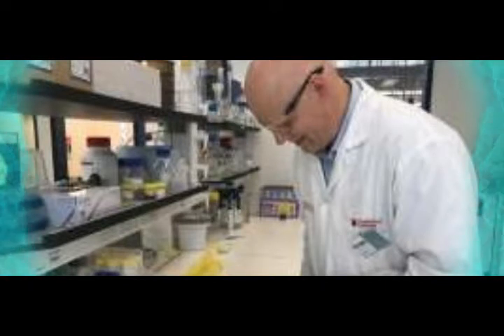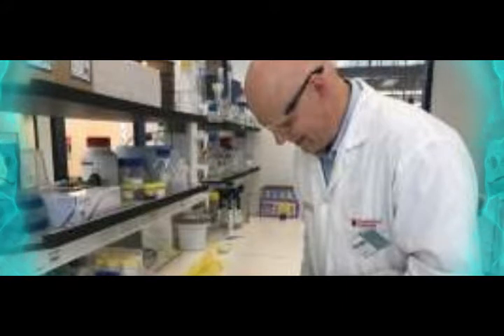Forget smashed avocado, chickpea flakes could be the next big breakfast trend